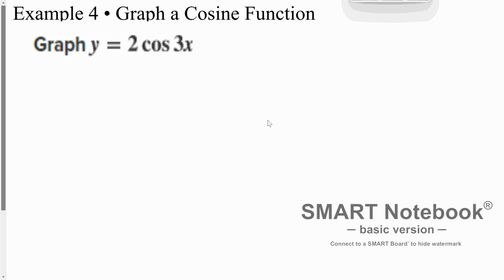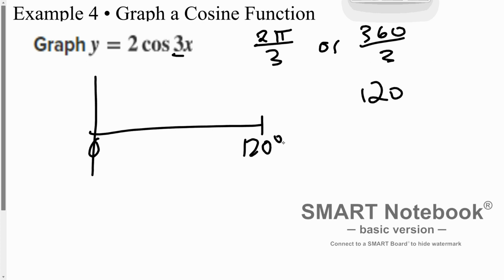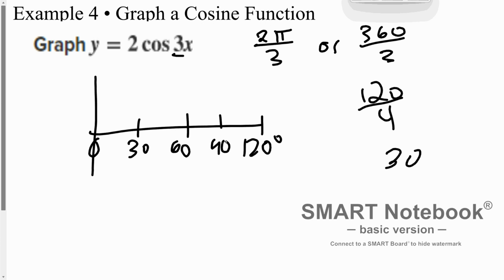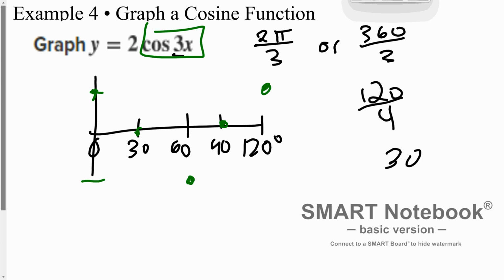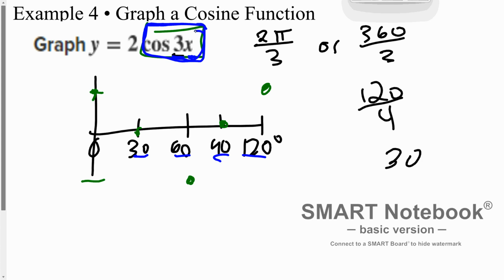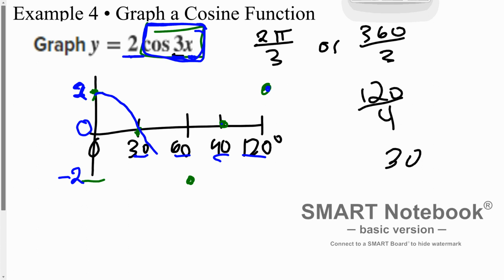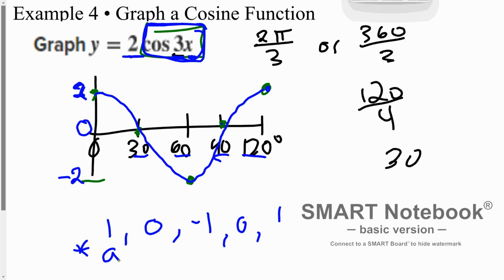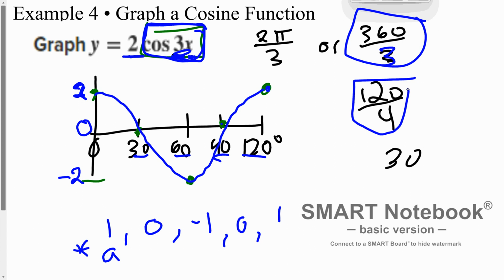Int III Ch. 9.4 Ex. 4 Graph a Cosine Function